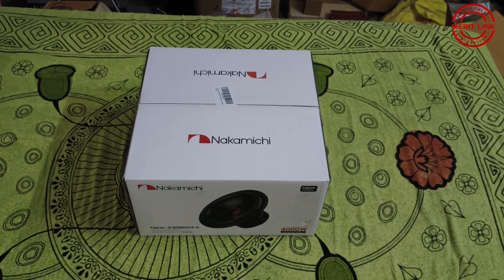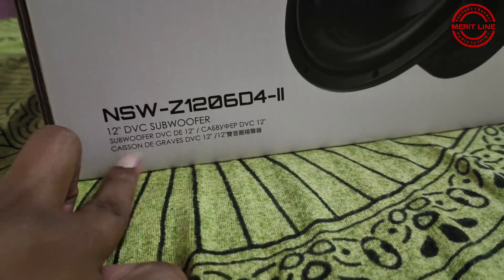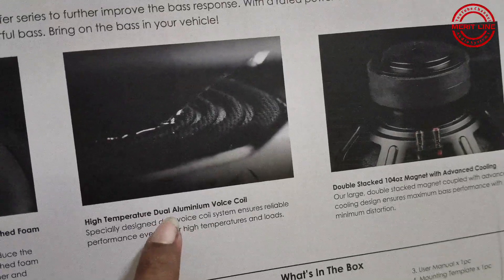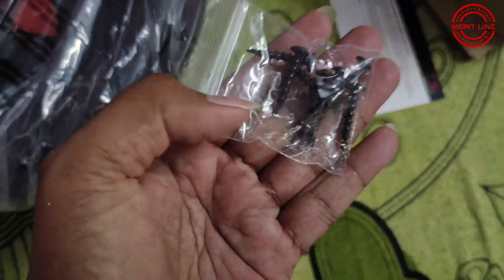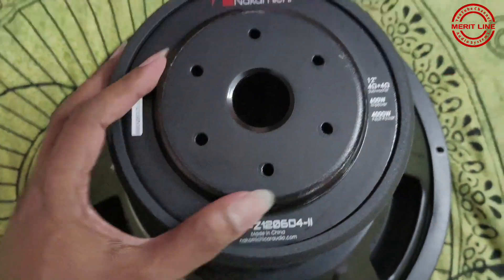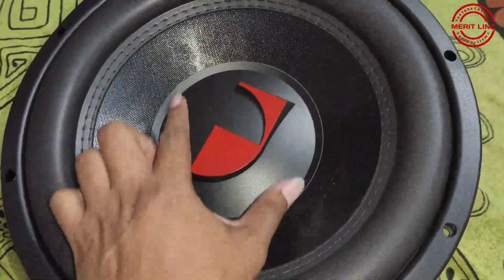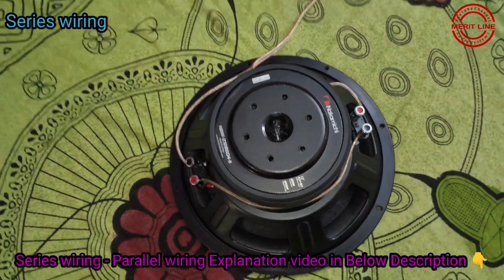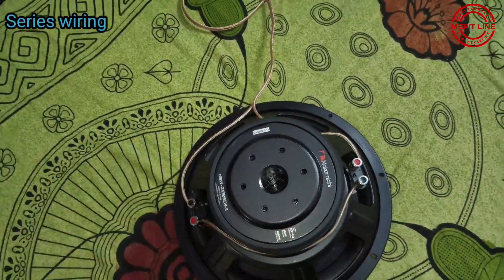Nakamichi 12inch Subwoofer Unboxing | Japanese Brand | 600RMS Dual Voice Coil Sub | Wiring Explained